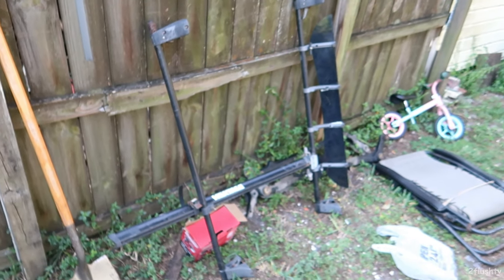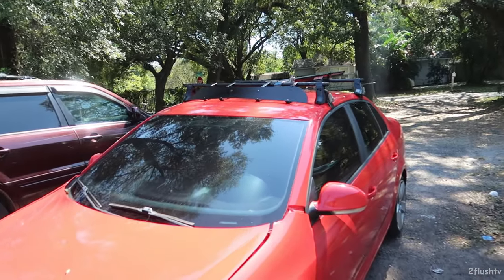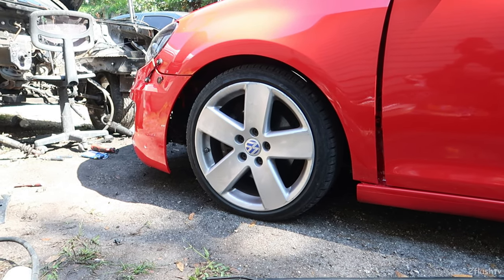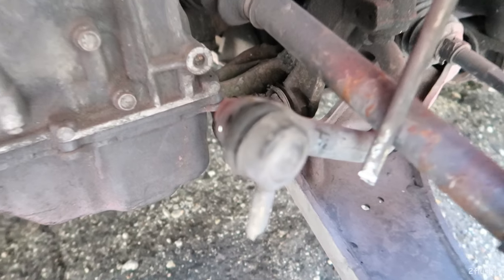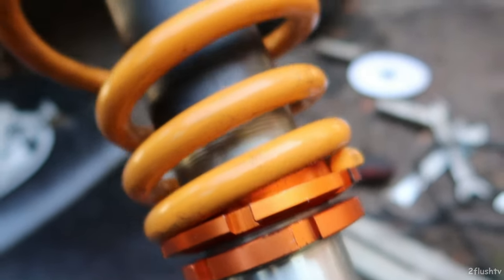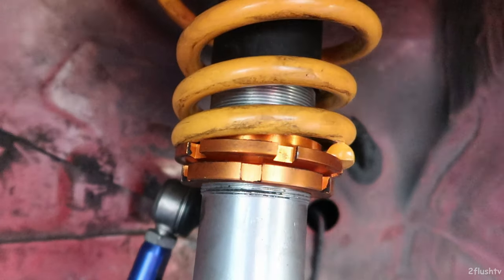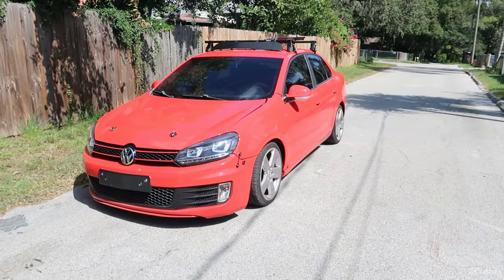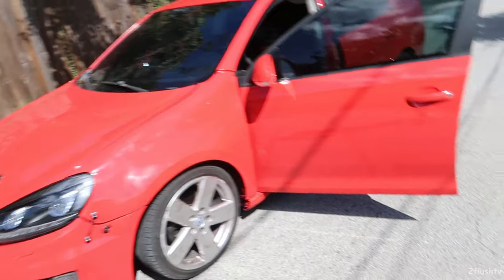Are Superpro sway bar links worth it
new swaybar links finished coilover plus review